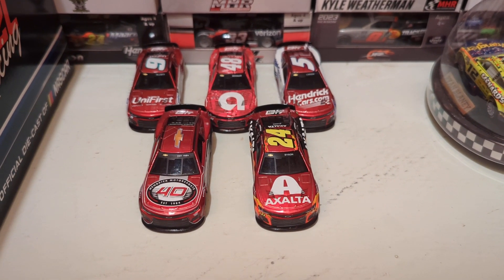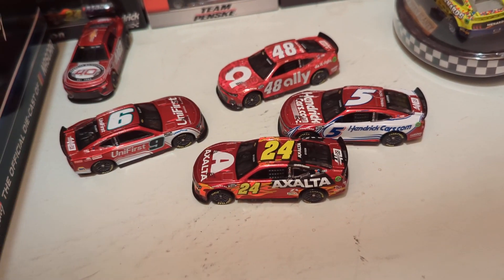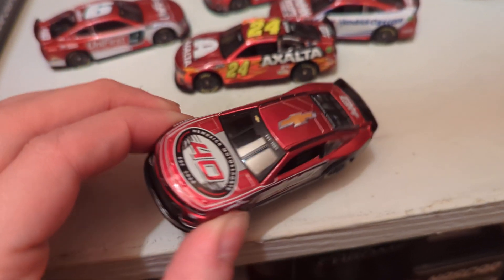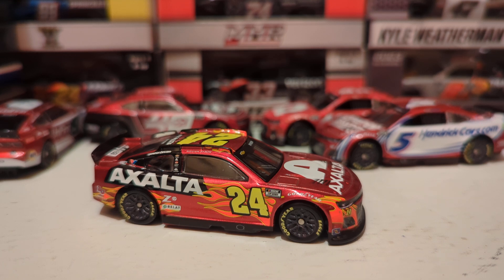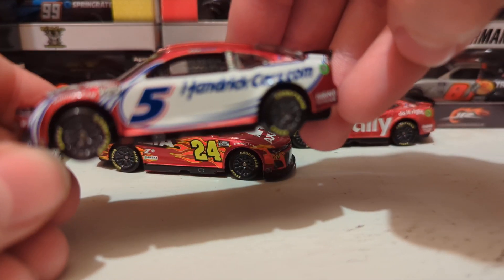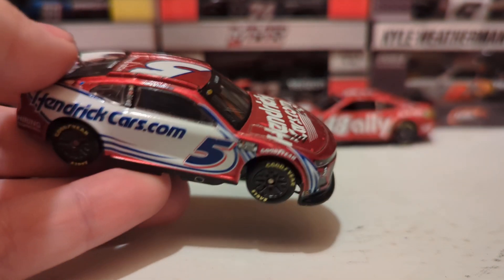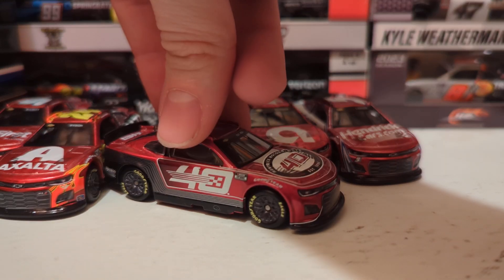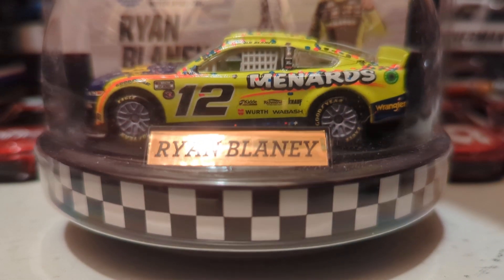Hendrick Motorsports 40th Anniversary "5" Car 1:64 Set Diecast Review!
Reviewing the 4 Hendrick cars that raced at Martinsville plus the special 40th anniversary show car that was also produced. Also my thoughts on the championship 4 heading into Phoenix and who I think will win.